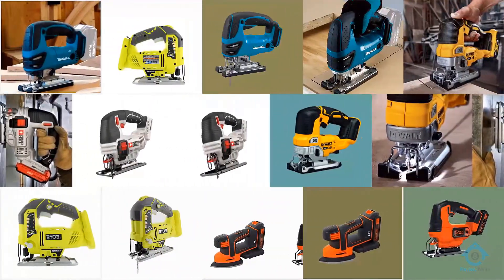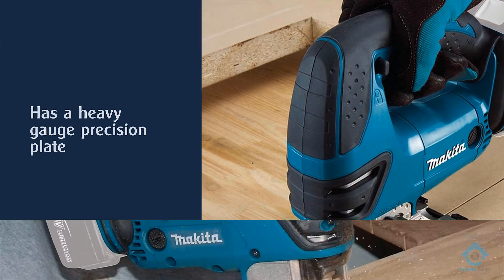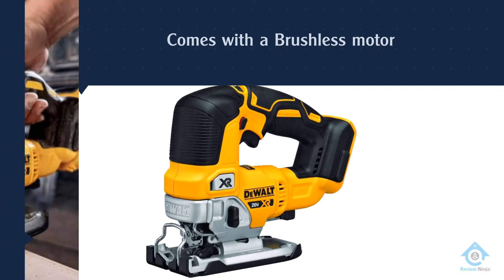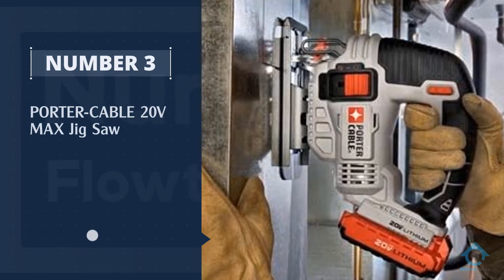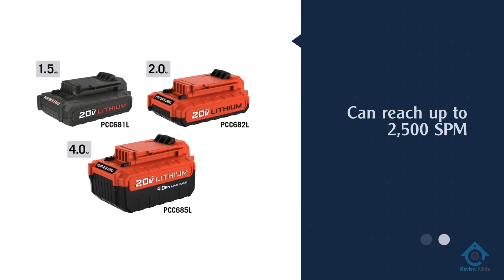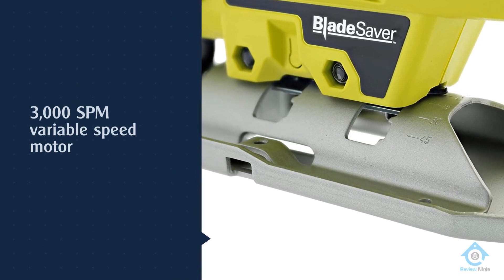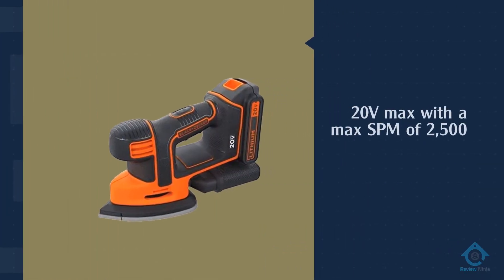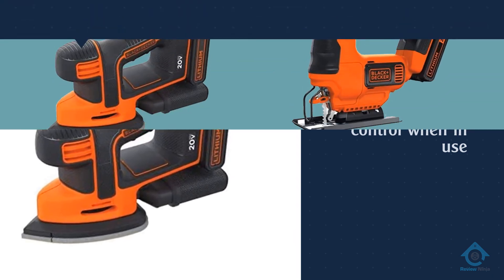Top 5 Best Cordless Jigsaws Review in 2022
Best cordless jigsaws featured in this video:
0:17 NO.1. Makita XVJ03Z 18V LXT Lithium-Ion Cordless Jig Saw
1:13 NO.2. DEWALT 20V MAX XR Jig Saw
2:13 NO.3. PORTER-CABLE 20V MAX Jig Saw
3:11 NO.4. Ryobi One+ P5231 Cordless Jigsaw
4:04 NO.5. BLACK+DECKER BDCJS20C Cordless Jigsaw

What is a cordless jigsaw?
A jigsaw is a motorized saw that uses a reciprocating blade. It is used to cut irregular curves—those that a typical handsaw cannot cut. For example, you may need to cut the shape of a duck from wood. In this case, you need a jigsaw, not a circular saw or a miter saw or a handsaw.

What is the best cordless jigsaw?
It is certainly a challenge to find the top cordless jigsaw, can be worthy of your money. It may be easier when you have a reliable source like our channel. Because the Review Ninja team gives their Maximum effort to find the best products for you. You can be sure that your buying decision will be it's best.